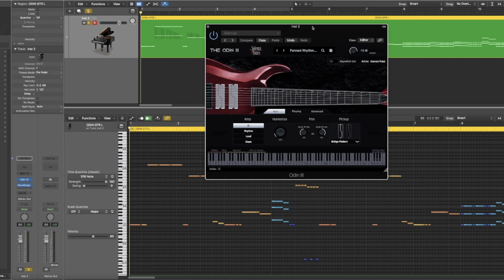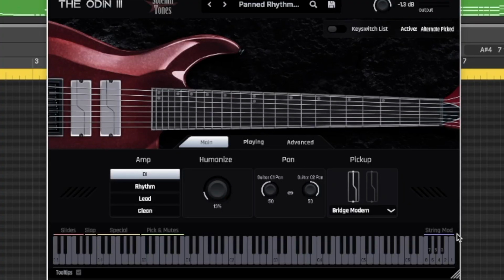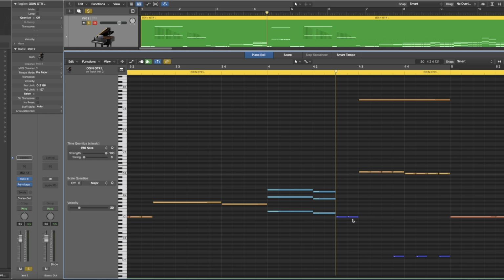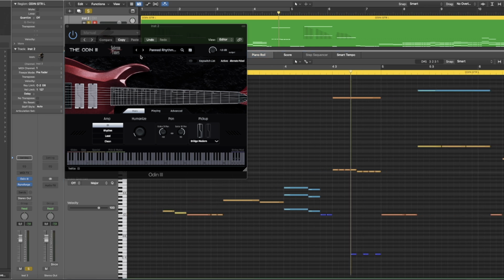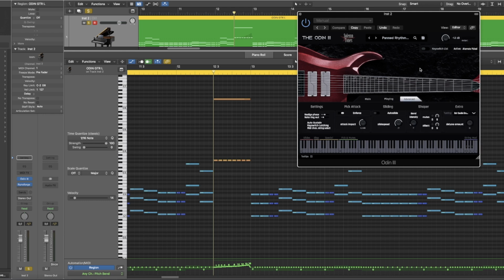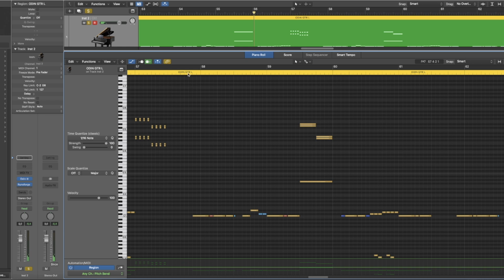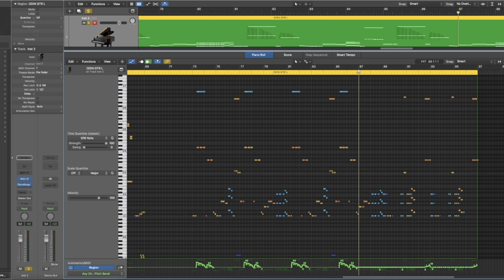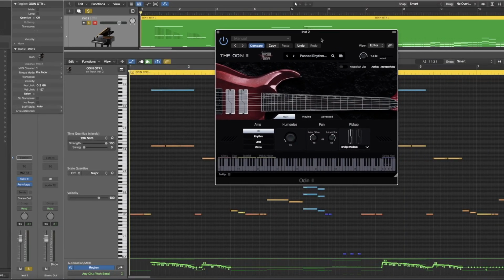Analyzing Nik Nocturnal's FAKE Song (Odin 3 Midi)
00:00 : Intro
00:21 : Odin 3 Settings
00:47 : Analyzing Midi